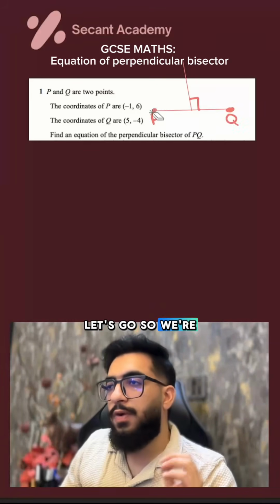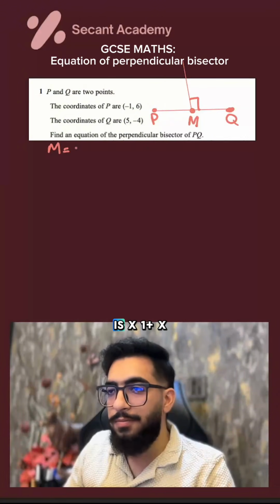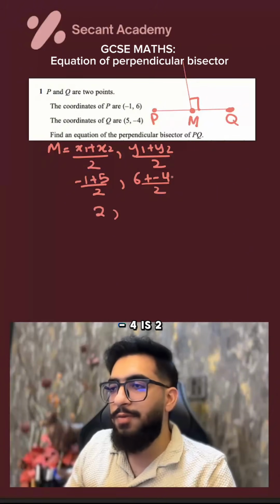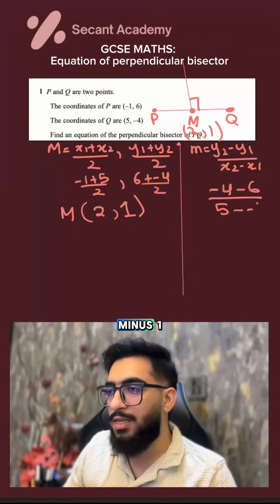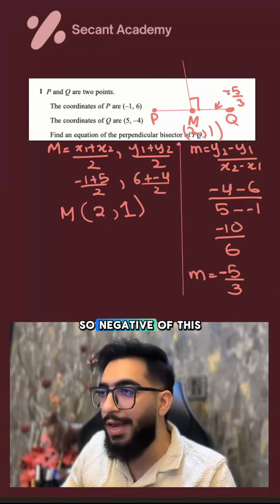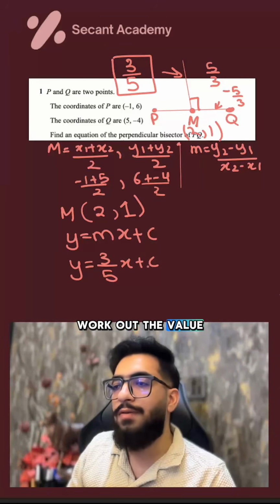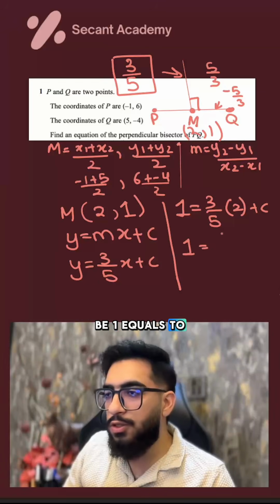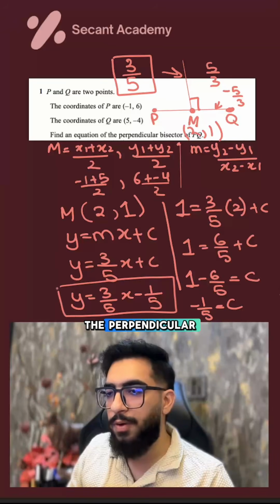GCSE MATHS: Equation of perpendicular bisector.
Why do so many GCSE students get stuck on coordinate geometry proof and perpendicular bisectors? 🇬🇧📐👇
Finding the algebraic equation of a perpendicular bisector is a classic 4- to 5-mark question on Higher Tier papers (Edexcel, AQA, OCR). It tests three separate skills at once: finding the midpoint, calculating the negative reciprocal gradient, and substituting back into y = mx + c. Missing just one step ruins the entire question.
Whether you're a Year 11 student aiming to secure top marks in your upcoming Autumn mocks, or a parent supporting your child ahead of the Summer 2027 GCSE exams, locking in this exact 3-step routine early makes these high-mark questions effortless.
In this video, I walk through a full past paper question step-by-step to show you the cleanest way to lay out your working for 100% marks.
📩 DM me "BISECTOR" and I'll share 5 coordinate geometry practice questions with you!